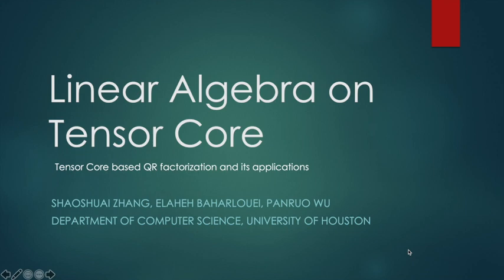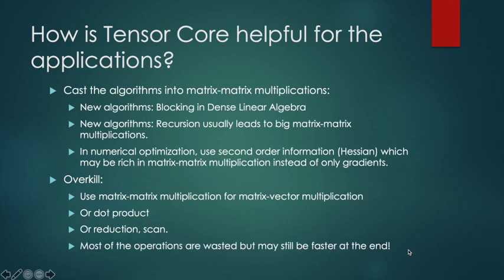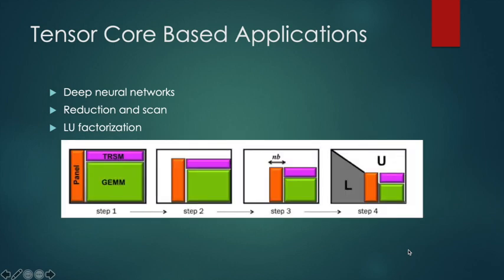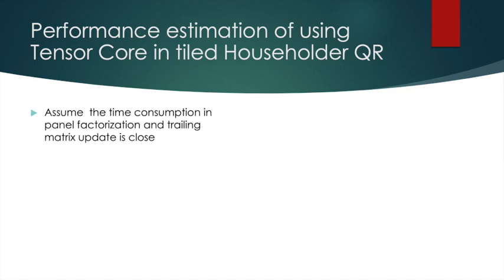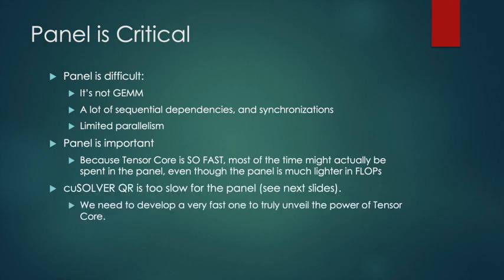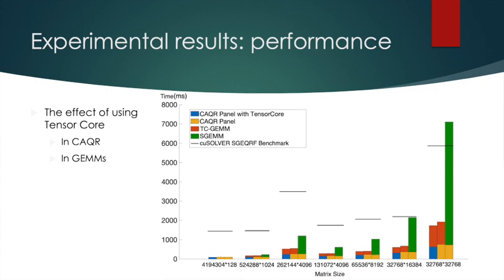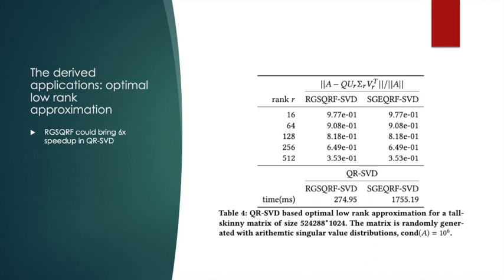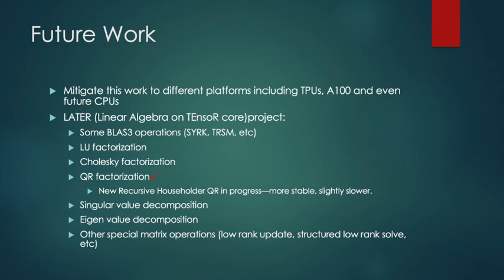High Accuracy Matrix Computations on Neural Engines: a Study of QR Factorization & its Applications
Shaoshuai Zhang, Elaheh Baharlouei, Panruo Wu (University of Houston)